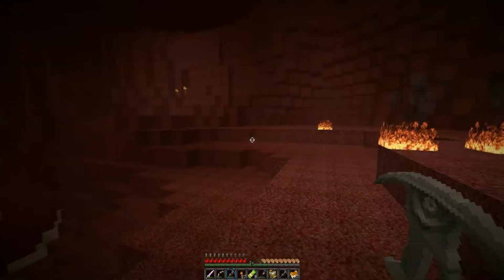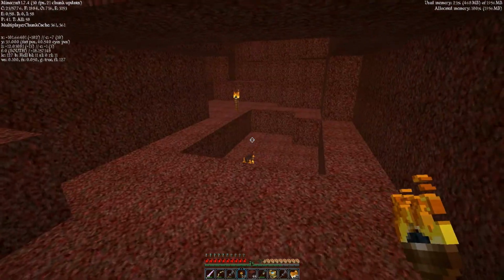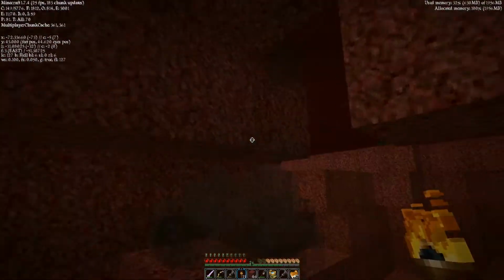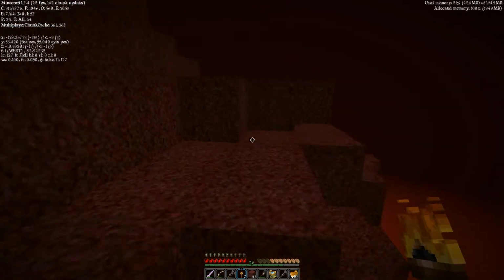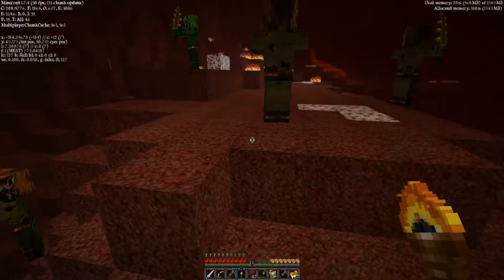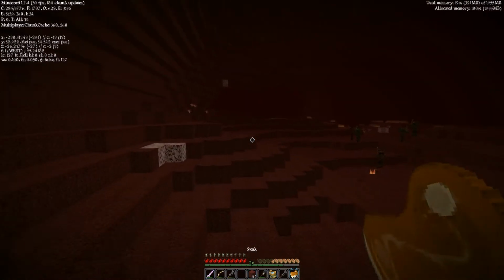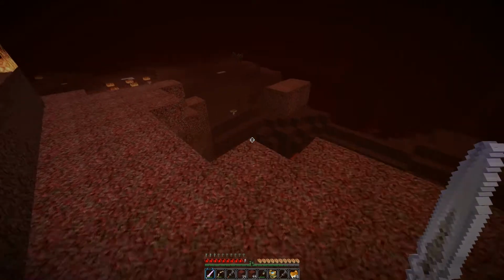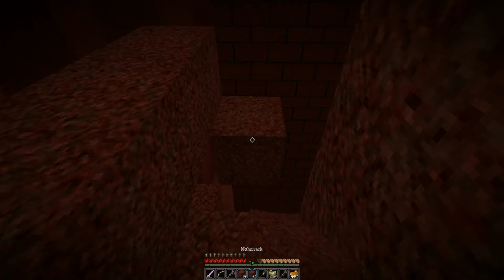The Shadow's Lord Play's Minecraft Episode 10 ( Going Back To The Nerth )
Hello everyone , In this video i have been starting a new let's play minecraft. so i hope you guys enjoy this new let's play and i hope this let's play will last longer then my last one's did. also make sure to leave me a like and/ or a comment on this video telling me what you think of it. it would mean a lot to me :) thanks for watching

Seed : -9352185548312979